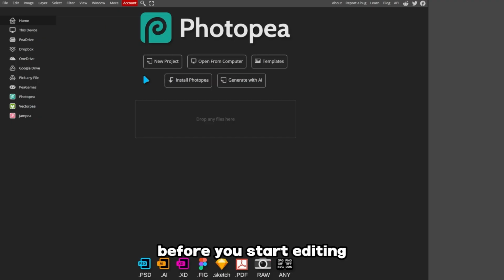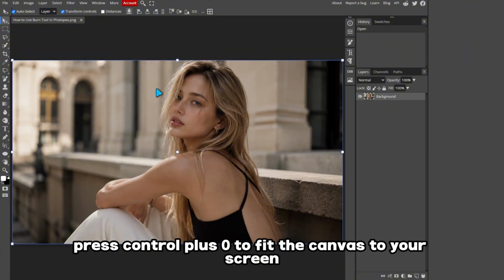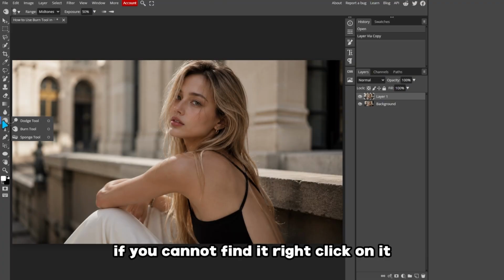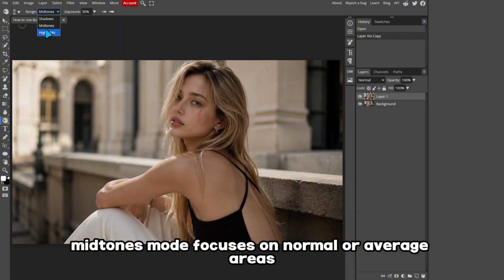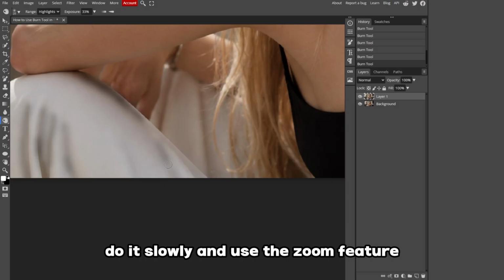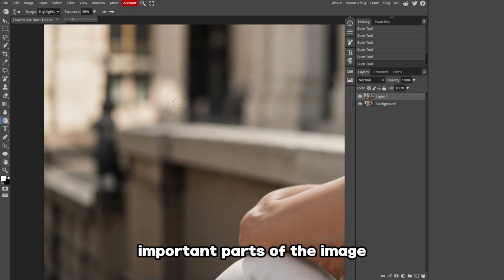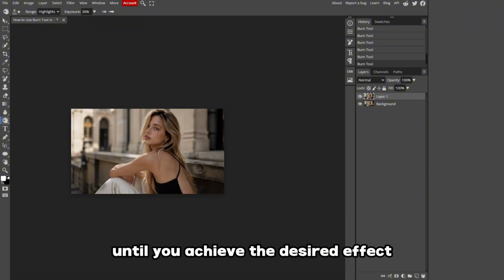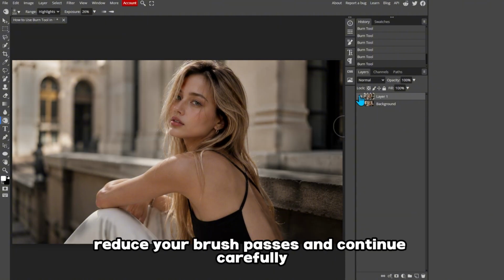How To Use Burn Tool in Photopea (𝟮𝟬𝟮𝟲) | BEST FULL GUIDE | NO Yapping, To The Point! | FAST & EASY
(𝟮𝟬𝟮𝟲) Learn How To Use Burn Tool in Photopea in this video (NO YAPPING + 100% WORKS!) | EASY FULL GUIDE, Everything You Need To Know! | Use Burn Tool in Photopea